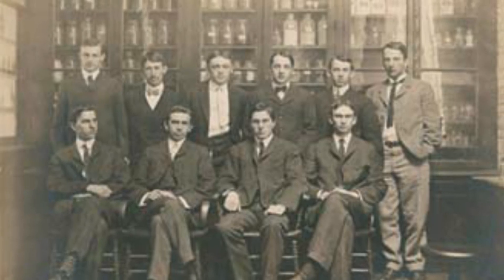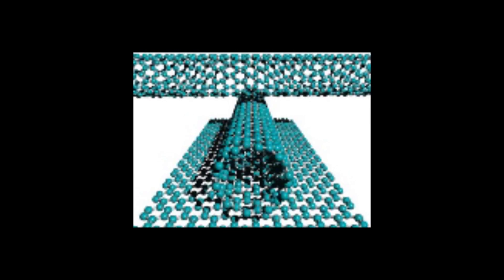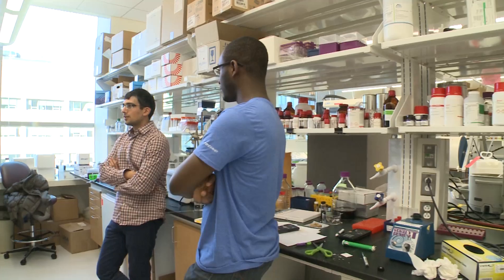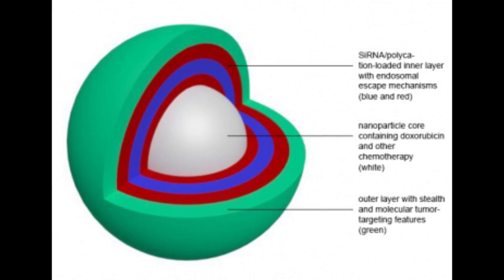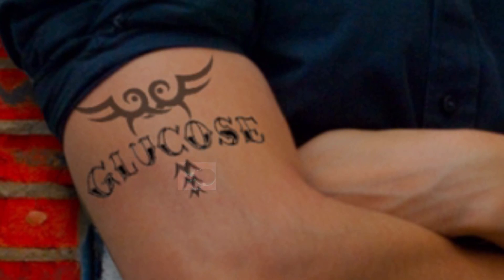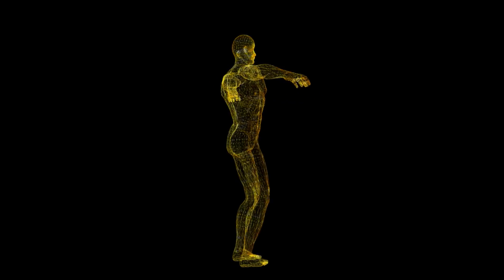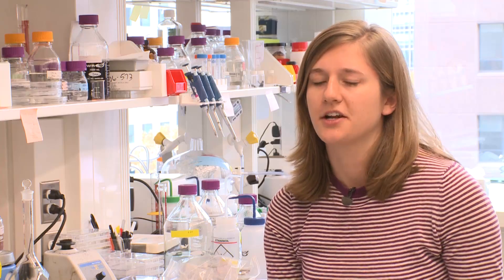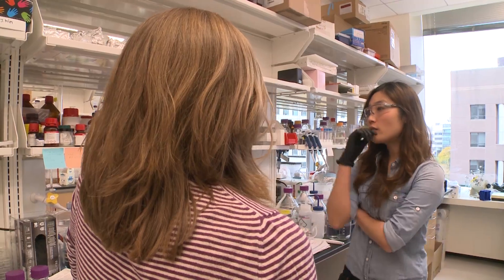MIT, ChemE, Department of Chemical Engineering - We Put Molecules to Work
MIT introduced the first chemical engineering degree in the U.S. in 1888, and continues to apply cutting edge research to address the world's challenges in health, energy, and other areas. Our faculty and researchers, while experts in their fields, have a unique advantage -- Being based on molecular engineering, ChemE is able to interact across disciplines to address challenging research problems. For example, faculty today are using materials science to develop alternate and renewable energy resources, to fight cancer and HIV, to develop new polymer systems for drug delivery, and to save lives on the battlefield. MIT's students also experience unique hands-on real-world chemical engineering through our undergraduate research lab and the Practice School.